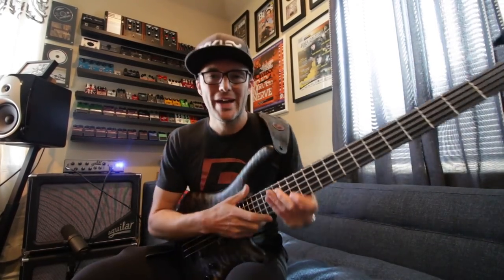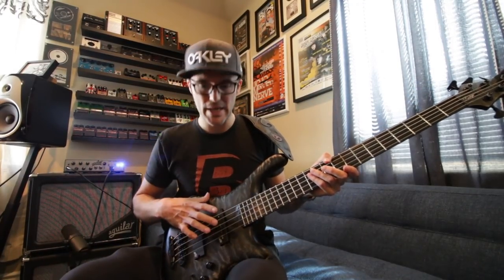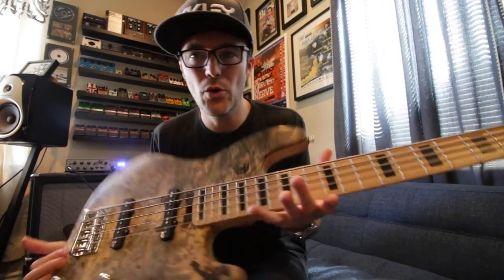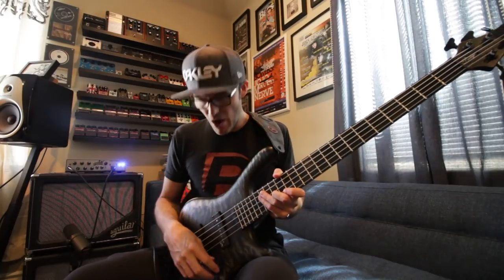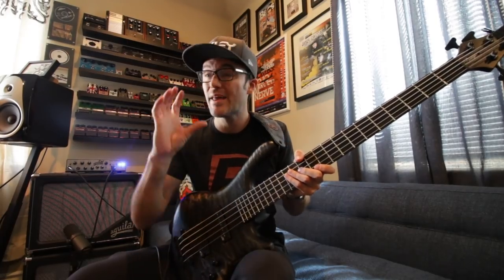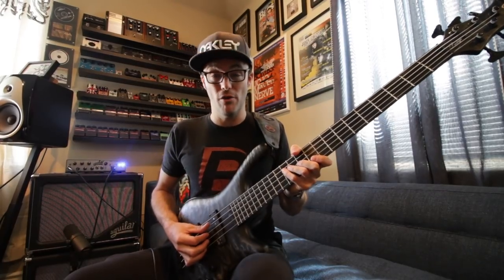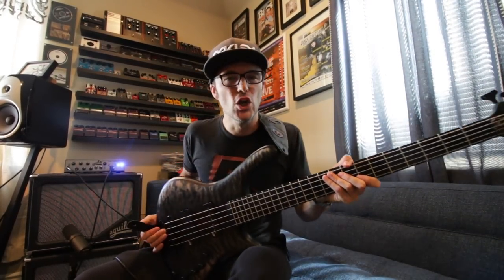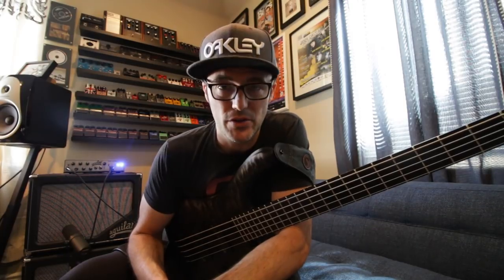New 5-string Added to the Collection: Mayones Prestige Demo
All the Better Stuff Physical books

Chordal Harmony Physical books

All the Good Stuff 2nd Edition Physical books